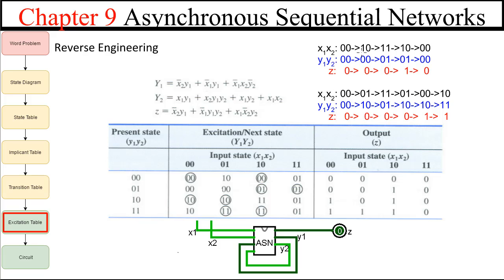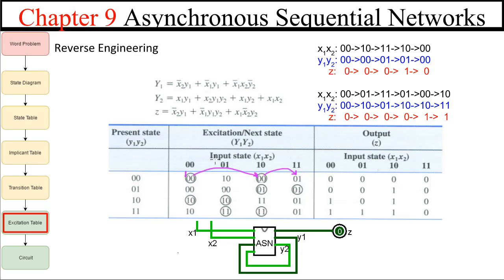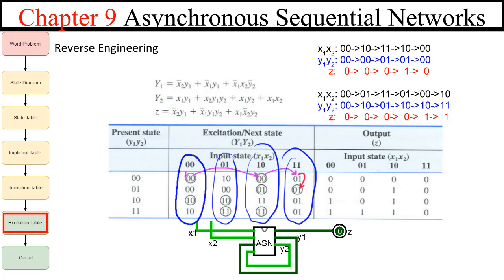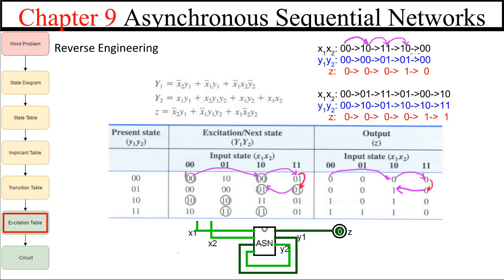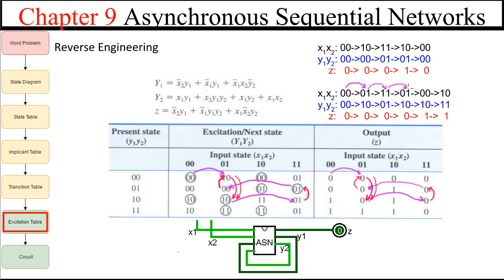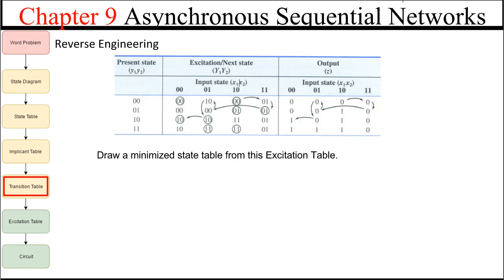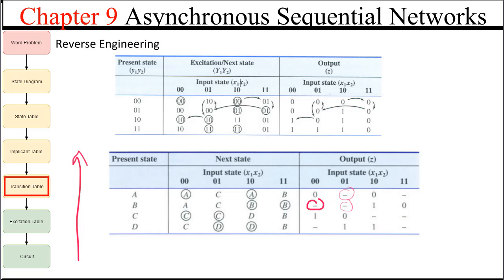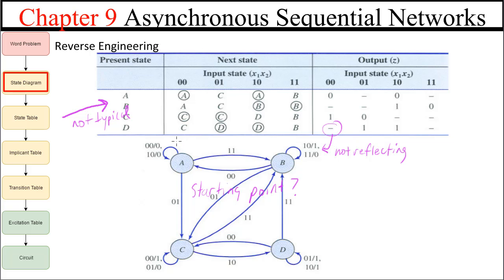Reverse Engineering ASN Excitation Table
Moving through an Excitation Table Async style versus Sync style .. what is the self talk ... present = next ? panic attack how can this work? ... stable state and races .. reality ... constraints ...